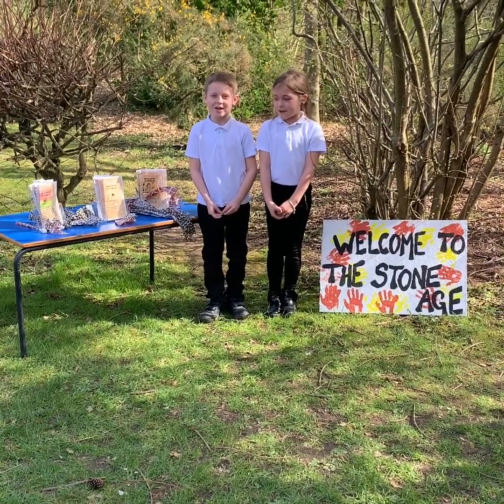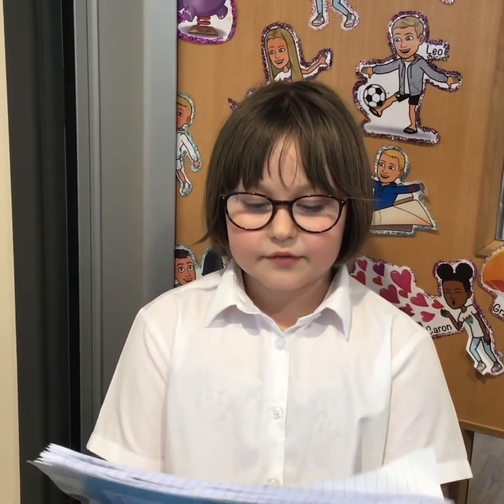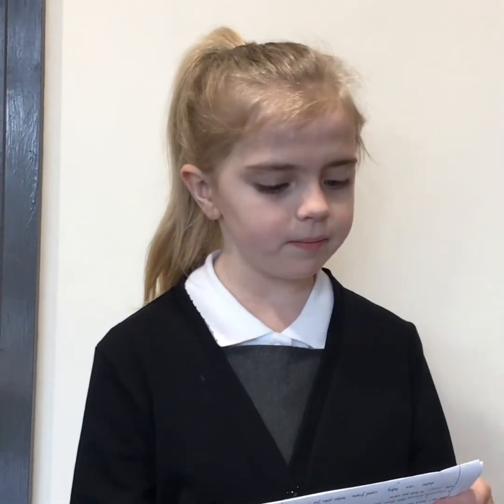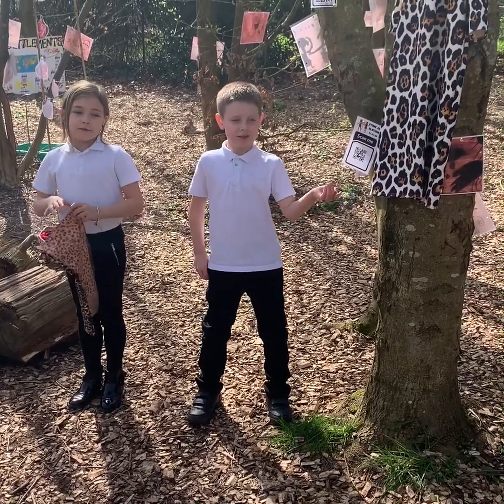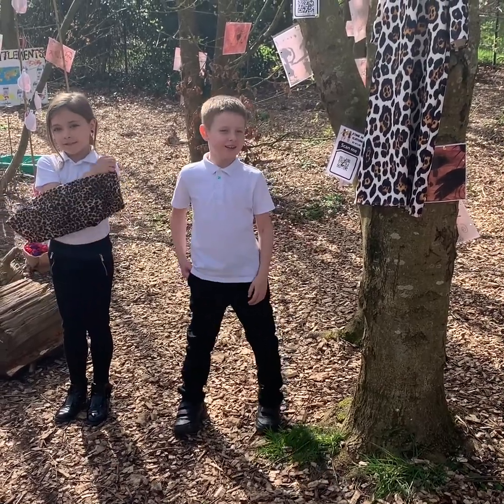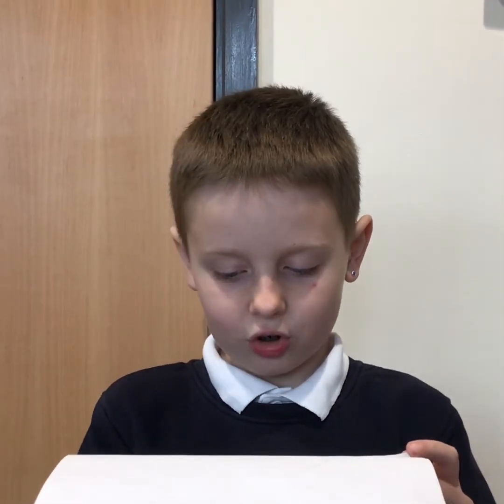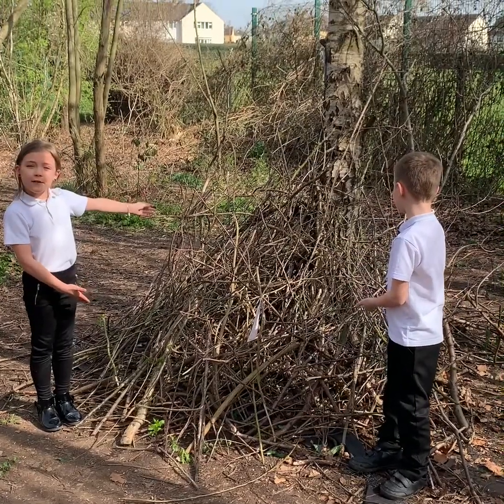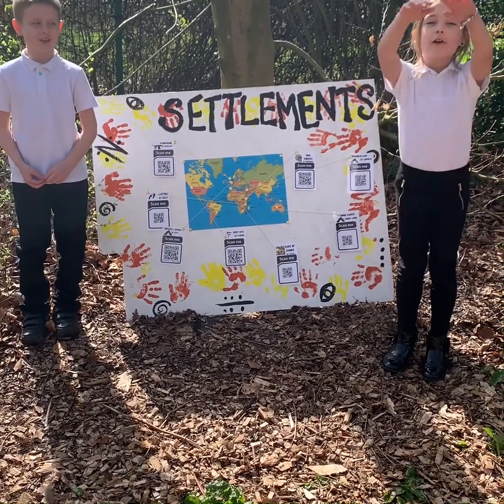Year 3 Stone Age Museum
A virtual tour of our Stone Age museum. Enjoy!